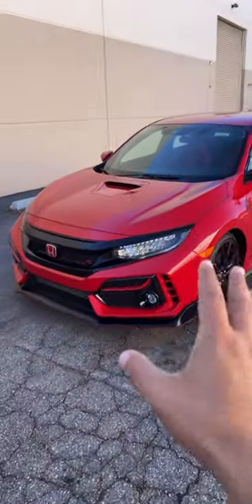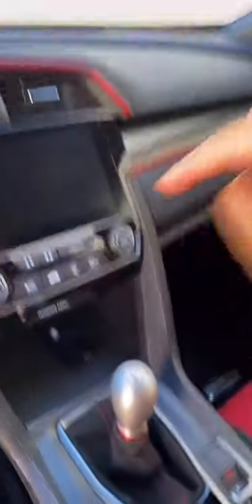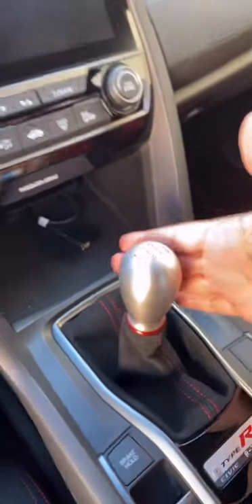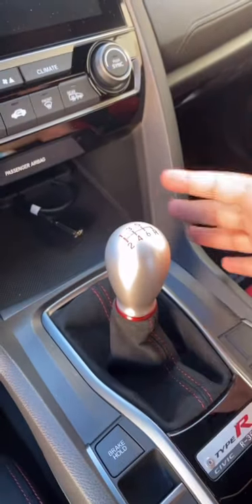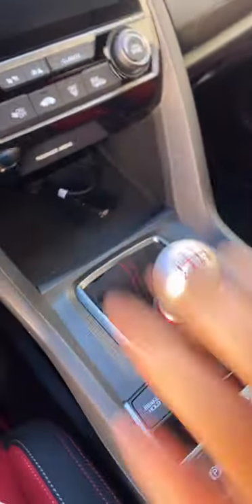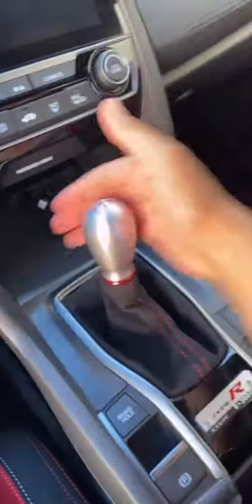3 Things I DONT like on the Civic Type R